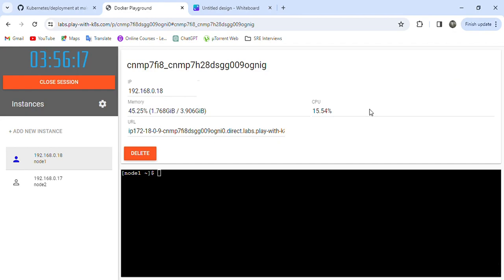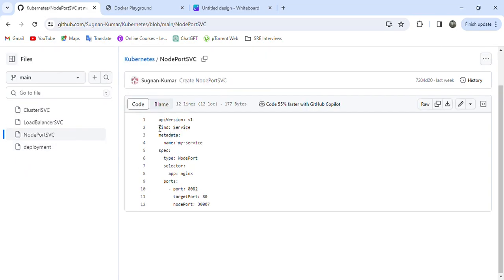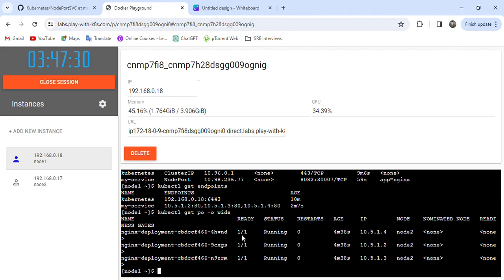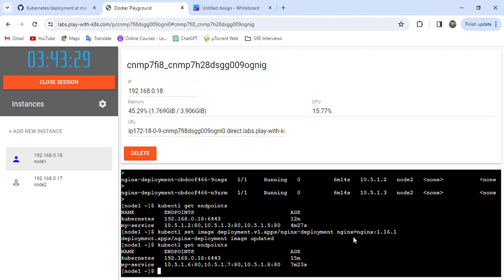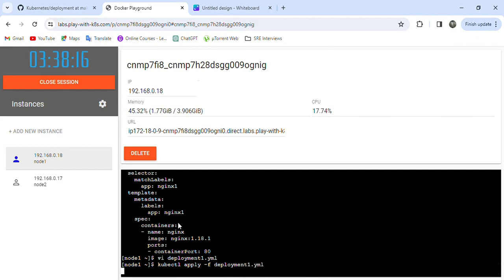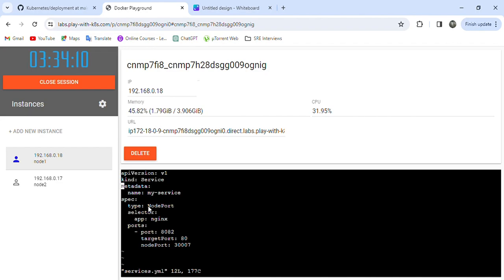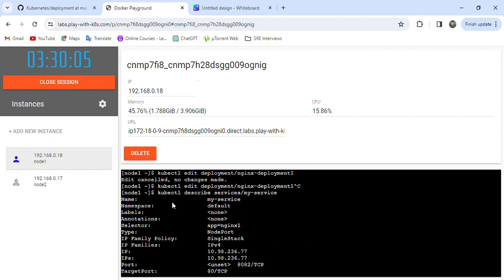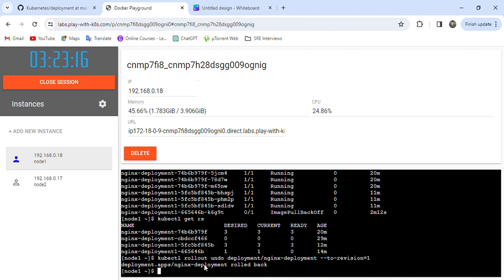Kubernetes Service Endpoints| Deployment real project use of labels and selectors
In this video ,
Deep dive into Kubernetes Services Endpoints with demo
Deployment real project use of labels and selectors
Power of labels and selectors
How to update service with new deployment
How to roll out , roll back deployment